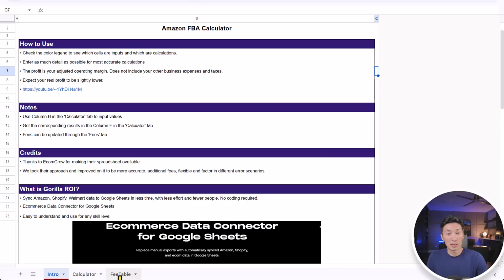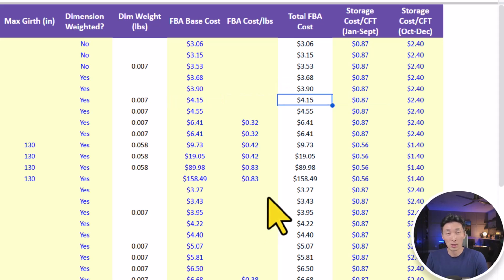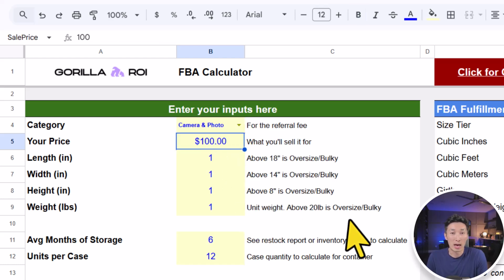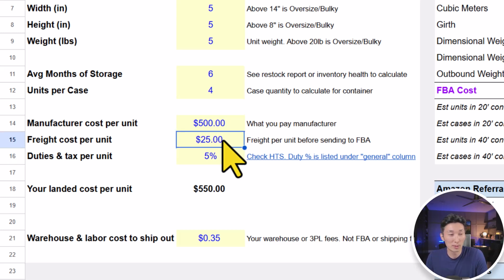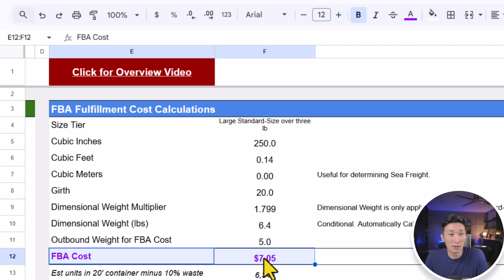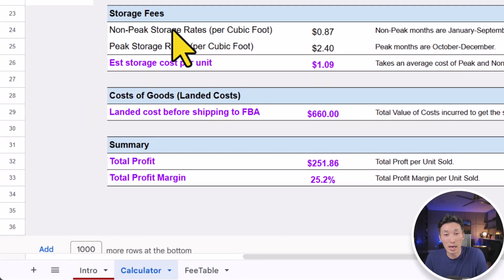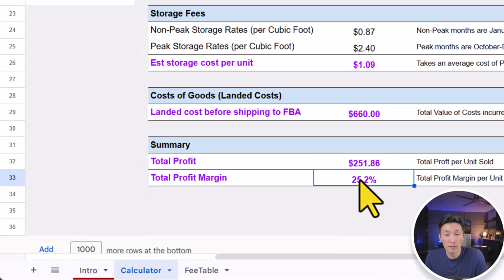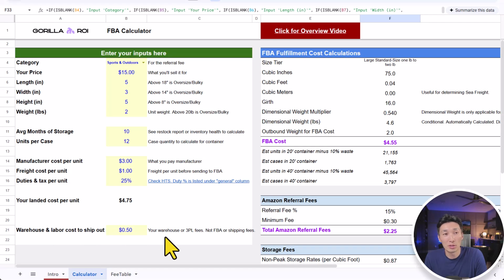UPDATED Amazon FBA Calculator - Google Sheets Spreadsheet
UPDATED WITH LATEST AMAZON FEES and VALUES.

If you’re evaluating private label products, this Amazon FBA calculator spreadsheet helps you quickly estimate profit, margins, referral fees, FBA fees, storage, and landed cost — all inside Google Sheets.

Instead of clicking through Seller Central every time you want to test a product idea, this sheet gives you a fast way to run scenarios while sourcing.

What this video shows:
◼️ Updated Amazon FBA fee table structure
◼️ Manual vs calculated fields inside the spreadsheet
◼️ Standard size vs oversized and dimensional weight logic
◼️ How FBA fulfillment fees are calculated
◼️ How Amazon referral fees are applied by category
◼️ Storage fee differences between Q1–Q3 and Q4
◼️ Calculating landed cost per unit
◼️ Adding freight, duties, insurance, and labor
◼️ Estimating container volume for 20ft and 40ft shipments
◼️ Running fast profit scenarios before placing an order

You’ll see two main sections in the calculator:

Inputs (green section)
Enter price, dimensions, weight, storage months, manufacturer cost, freight, duties, and prep cost.

Outputs (blue section)
Automatically calculates:
• FBA fulfillment fee
• Referral fee
• Storage cost
• Total landed cost
• Profit per unit
• Profit margin percentage

This is ideal for:
• Private label sellers sourcing on Alibaba
• Wholesale sellers evaluating margins
• Anyone who wants fast FBA profit analysis
• Sellers comparing size tiers to reduce fees
• Operators who work directly in spreadsheets

This video also explains how category referral fees differ. For example:
• Some categories have flat percentages
• Some have tiered referral structures
• Minimum referral fees
• Oversize fee thresholds

Important:
This calculator shows adjusted gross profit. It does not include operating expenses like payroll, insurance, software, or overhead.

If you already sell on Amazon and want this calculated automatically using your real SKU data, Gorilla ROI pulls your dimensions, weight, fees, and reports directly from Amazon into Google Sheets so you can calculate real profit per SKU without manual entry.

This video answers common searches like:
🔸 Amazon FBA calculator spreadsheet
🔸 Amazon FBA profit calculator Google Sheets
🔸 FBA fee calculator spreadsheet
🔸 Amazon private label profit calculator
🔸 Amazon referral fee calculator
🔸 Amazon storage fee calculation
🔸 FBA profit margin calculation

00:00 Intro
00:21 Fee Table Overview
01:23 Calculator Structure
03:16 Example Product Walkthrough
06:13 FBA Fee Breakdown
07:17 Referral Fee Calculation
08:03 Storage Fee Explanation
09:01 Profit Calculation
10:02 Quick Product Scenario Test
11:38 Automating This with Gorilla ROI

Gorilla ROI is a Google Sheets connector that pulls ecommerce data from Amazon Seller Central directly into spreadsheets for structured operational reporting.